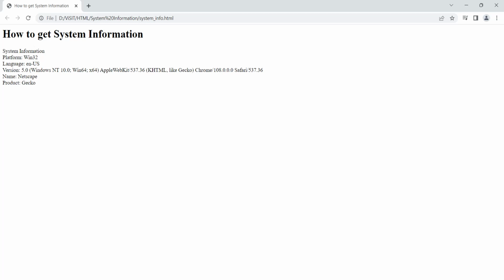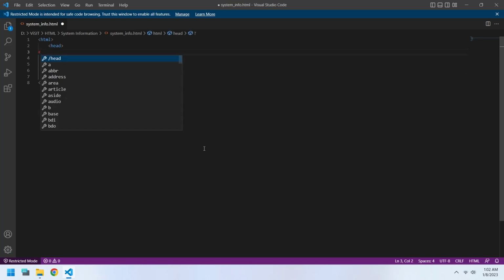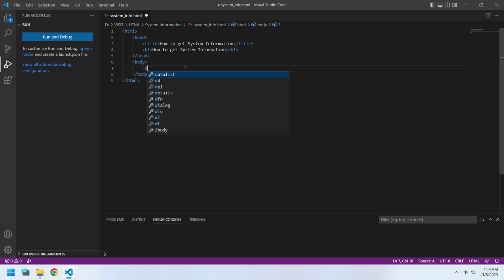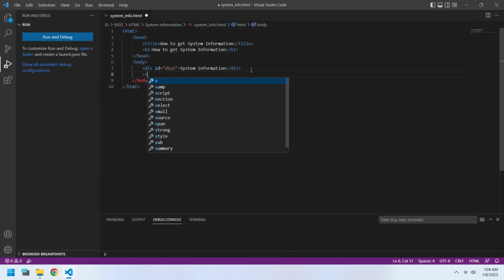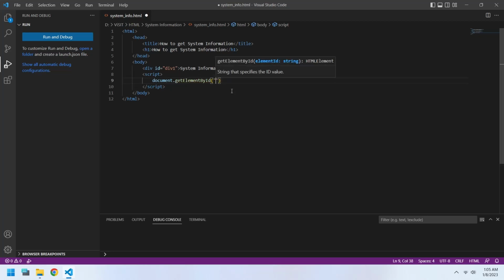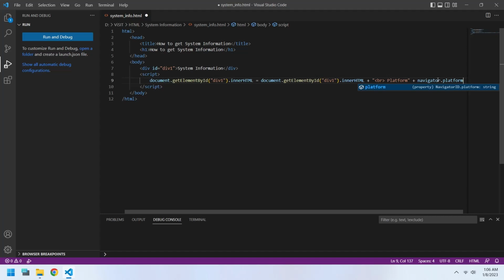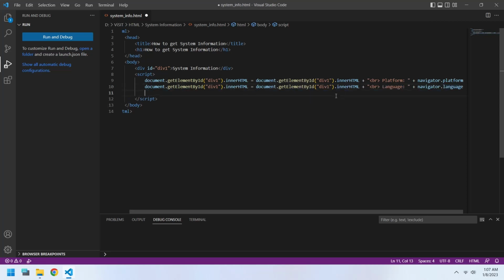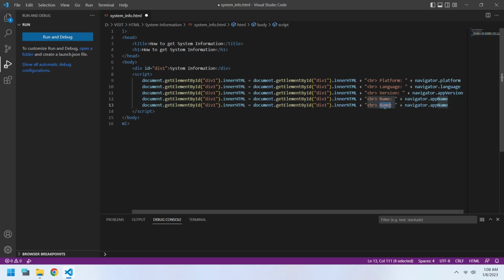JavaScript: How to get the System Information of Client PC (Tutorial)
Today, we will show you how to get the client's system information, using Java Script. We will use Navigator class to extract system information such as product, version, language, platform, app name etc.